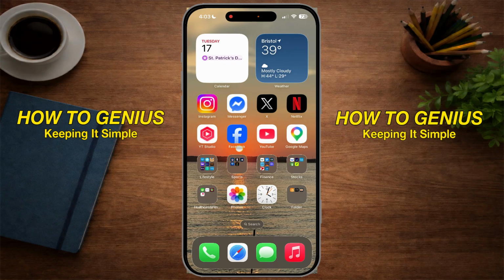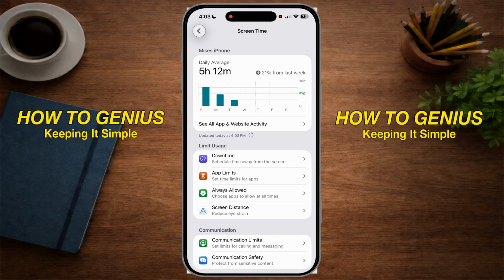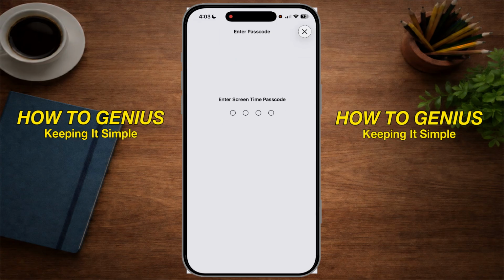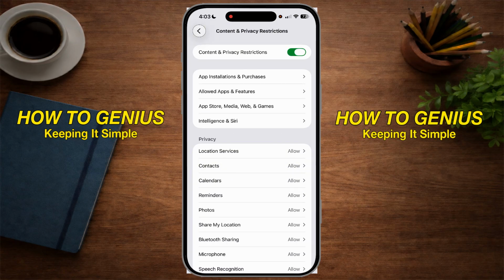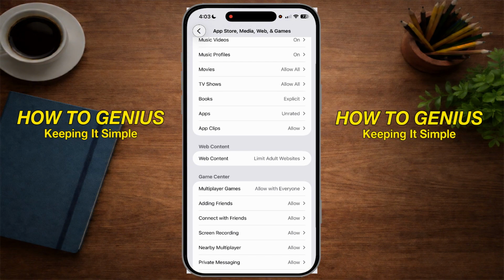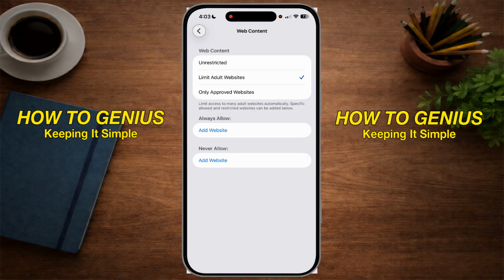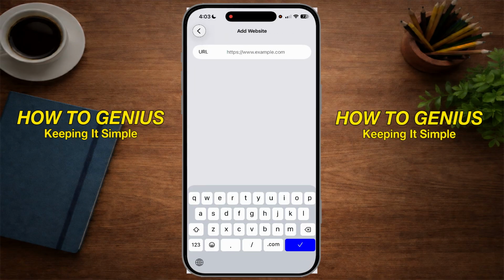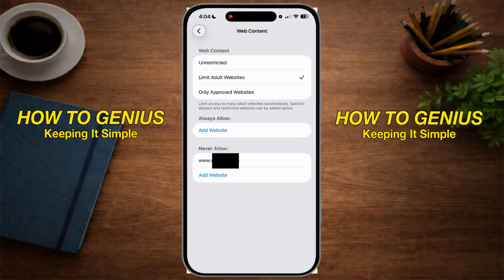How to Block Adult Websites on iPhone - Step by Step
In this video we show you How to Block Adult Websites on iPhone.